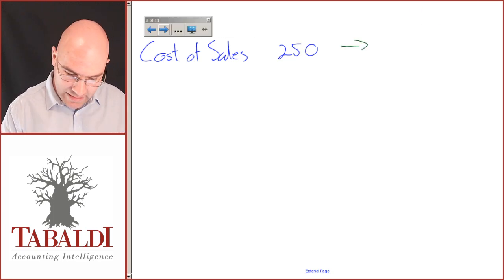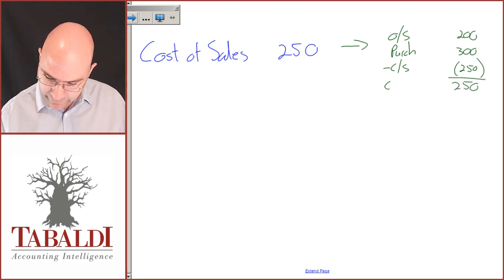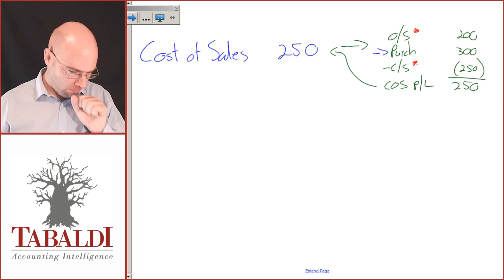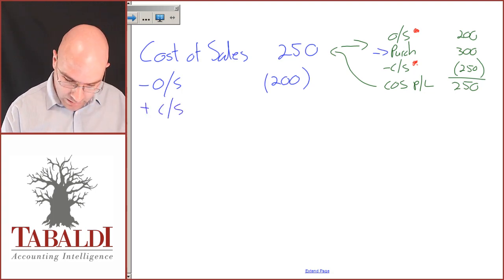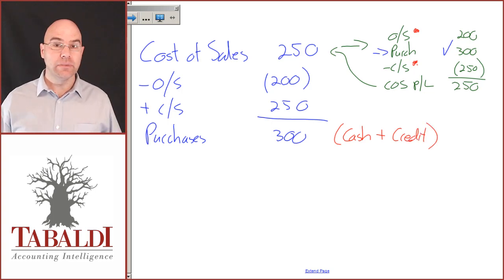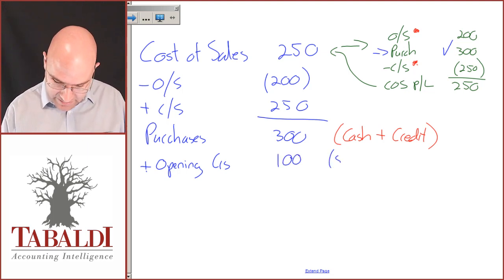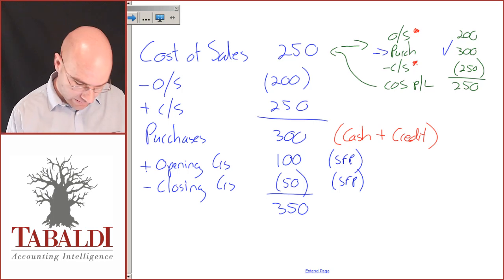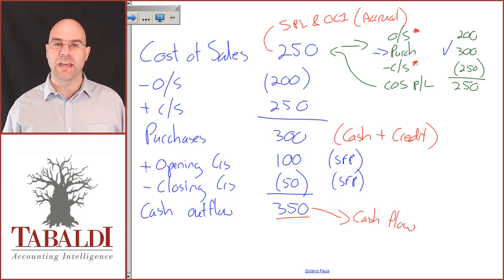FAC1601 - Cash Flow vs Accrual Basis Accounting